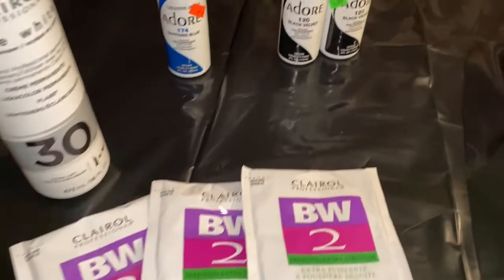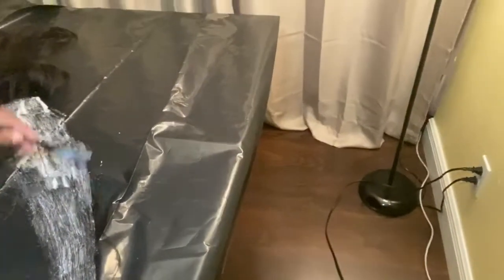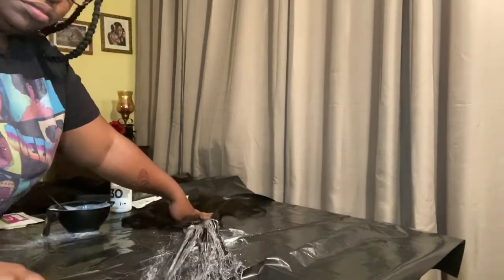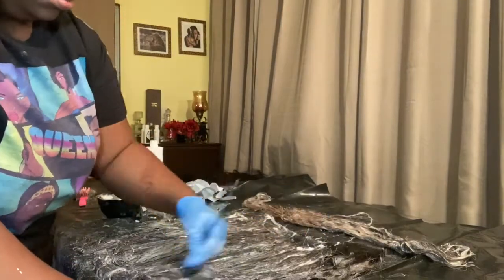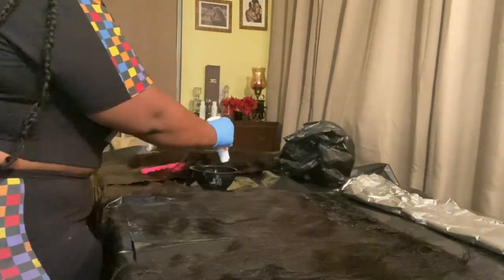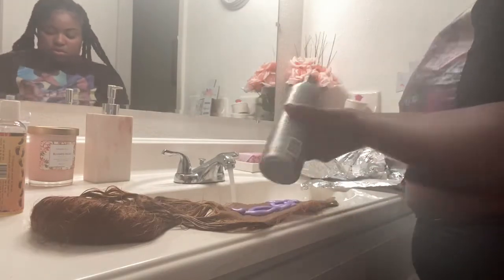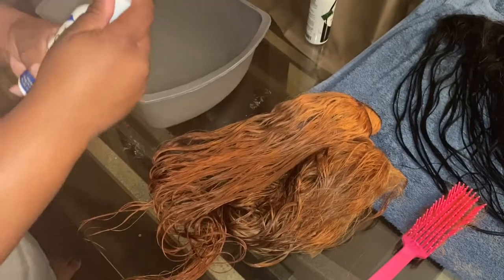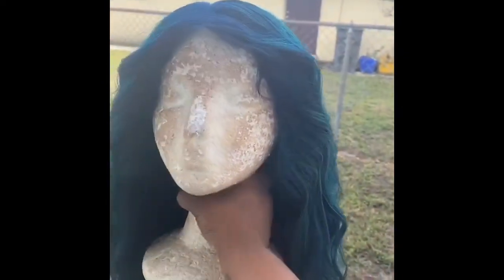WATER COLOR ADORE SAPPHIRE BLUE OMBRÉ BLACK VELVET HAND MADE GLUELESS WIG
Products Used:
Adore 174 Sapphire Blue
Adore 120 Black Velvet
Clairol Bw2 Powder Lightener
Clairol 30 Volume Developer
Purple shampoo (any brand)